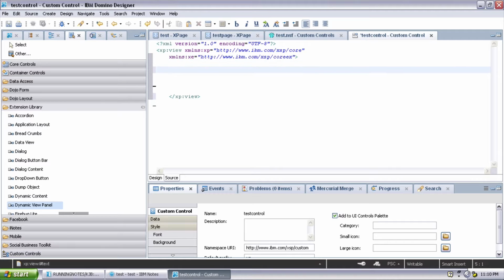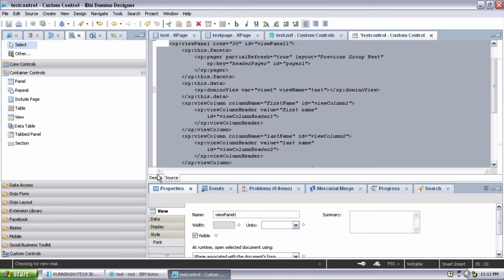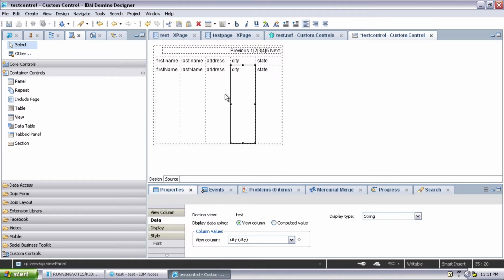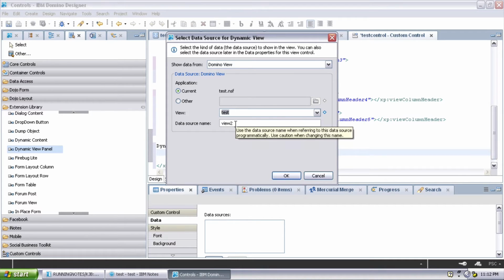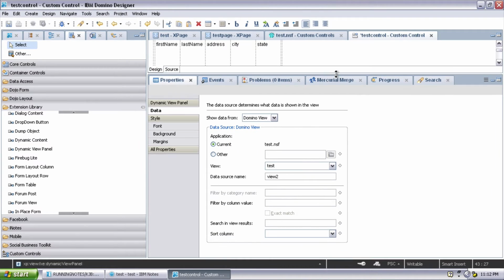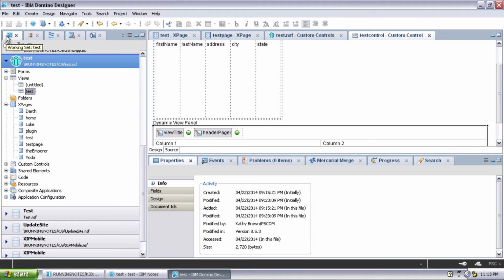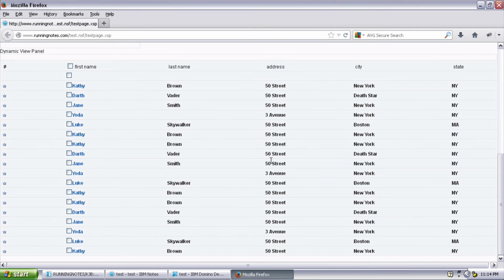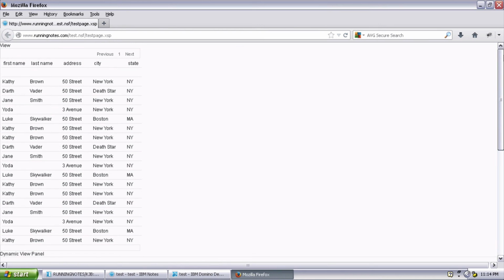WDTD - Dynamic View Panel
What Does This Do - Dynamic View Panel